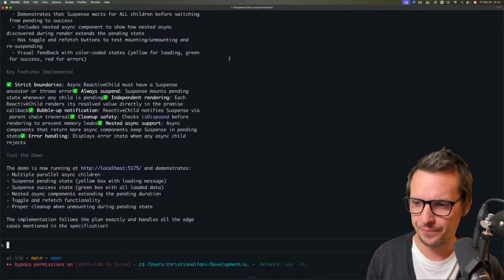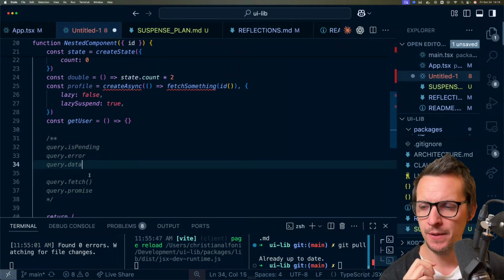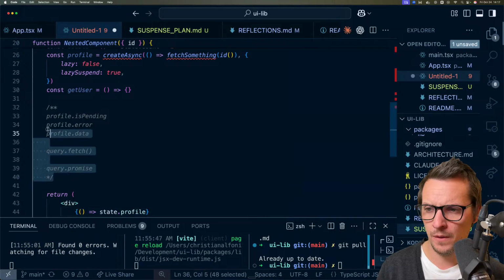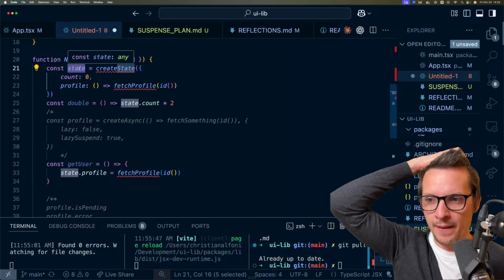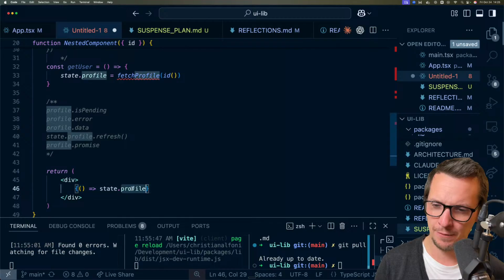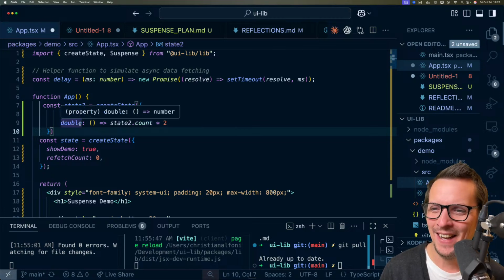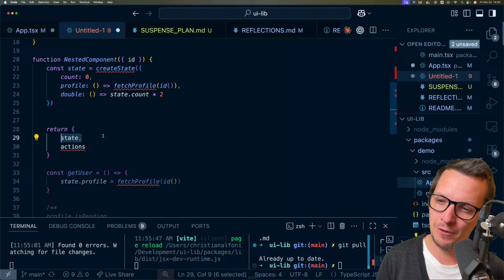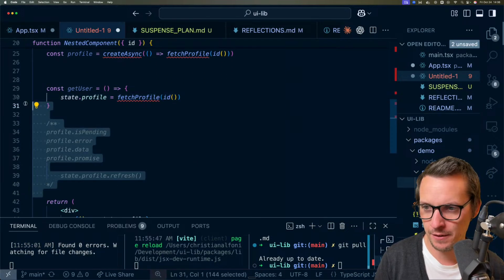New UI Lib - Implementing suspend